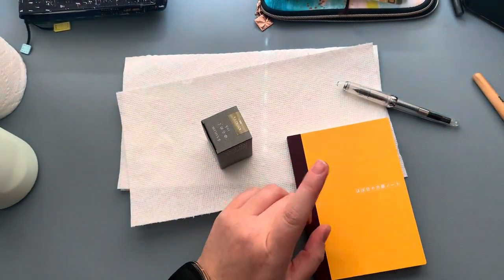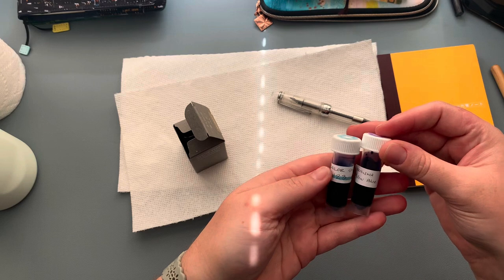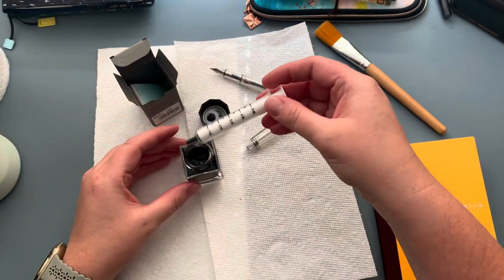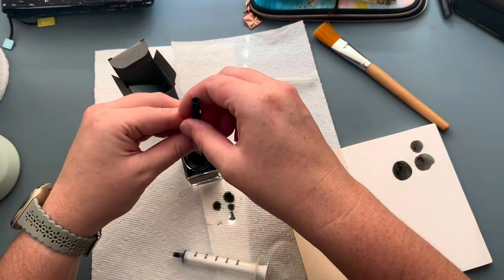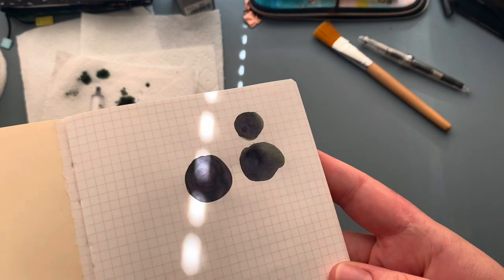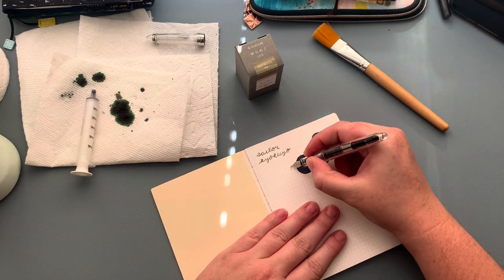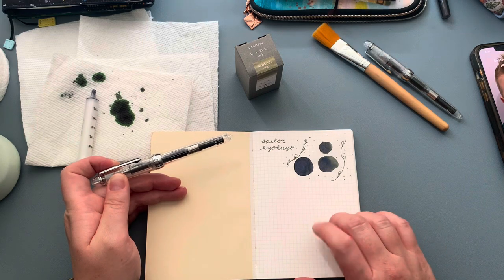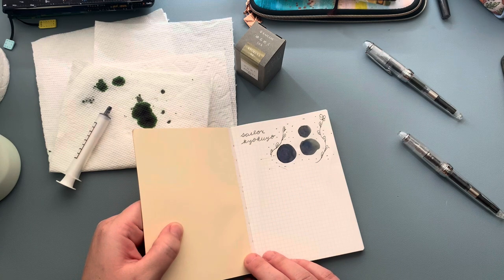My Very First Bottle of Fountain Pen Ink | Sailor Ink & Jinhao Pen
Jinhao Fountain Pen

Fountain pen 4 pack

Sailor Fountain Pen Ink